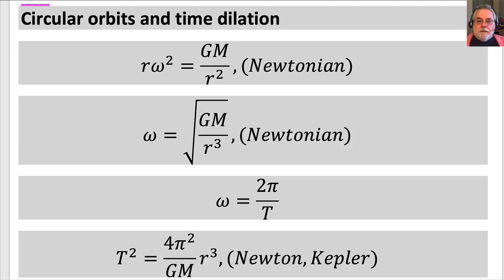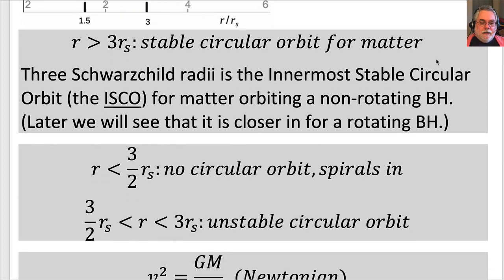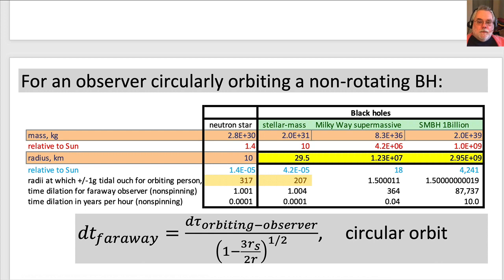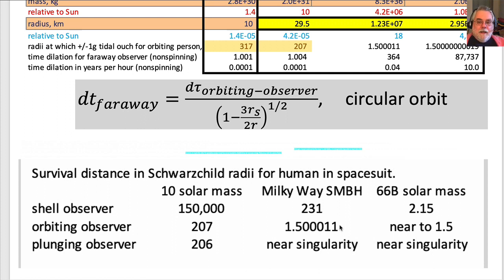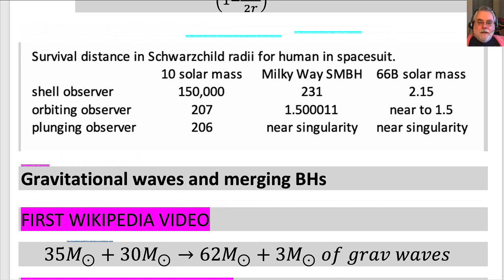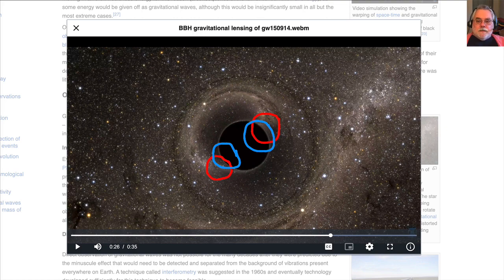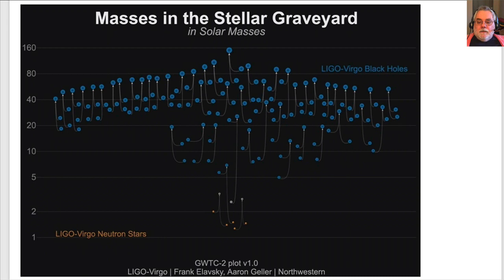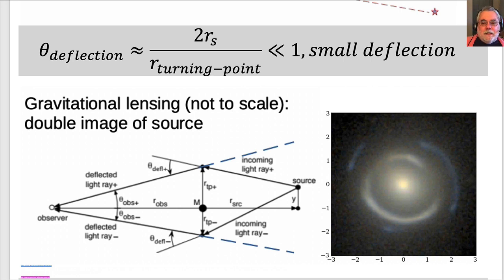Gravitation and Black Holes part 4 of 7. Circular orbits. Gravitational waves, merging black holes.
New version: Feb 2023.

Gravitation and Black Holes for Everybody. A 6-hour introduction to Gravitation and Black Holes for non-physicists with an interest in black holes. Gravitation: weight, acceleration, orbits, and tidal forces, on Earth, the planets, and stars. Why are there two high tides and low tides per day? How to rocket to Mars. Einstein’s General Relativity as applied to planets, stars, and black holes: curved spacetime, gravitational redshift. Could you survive entering a black hole event horizon or would it kill you (and how)? Time travel to the future by orbiting a black hole. When are black holes not black? Do black holes evaporate? What is a quasar? What are gravitational waves? How does a black hole deflect light rays? What is gravitational lensing?

Here is a PDF of the lecture script for the main course six videos, not the supplementary videos

Sections in this video:
18. Circular orbits and time dilation, 22m, 0:00
19. Survival recap, 4m, 22:14
20. Gravitational waves and merging BHs, 31m, 26:30
21. Gravitational lensing (small deflections), 7m, 57:22